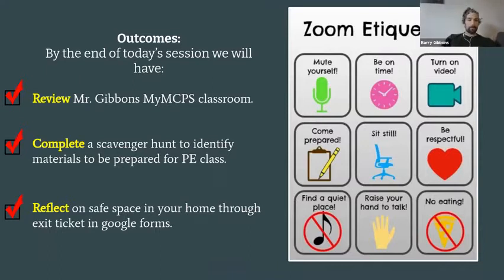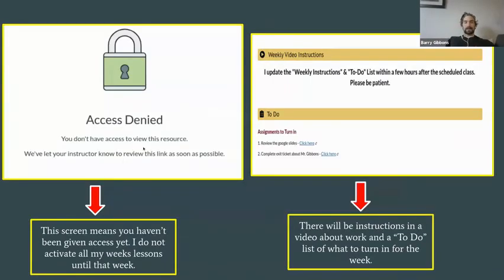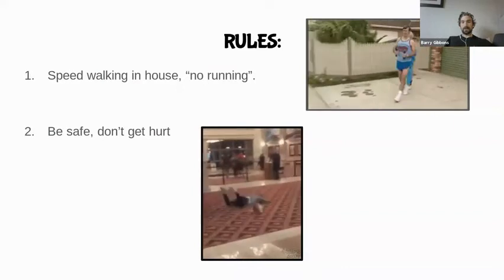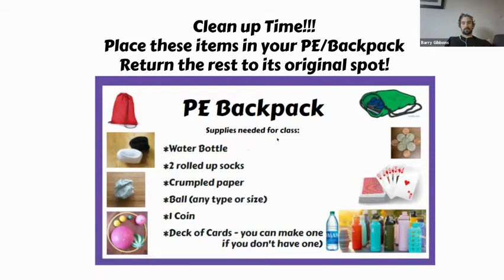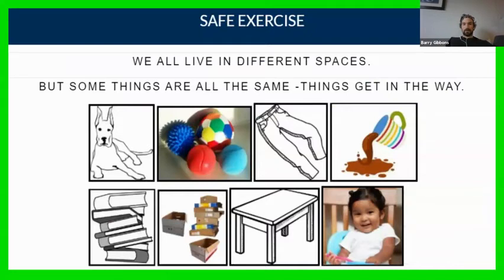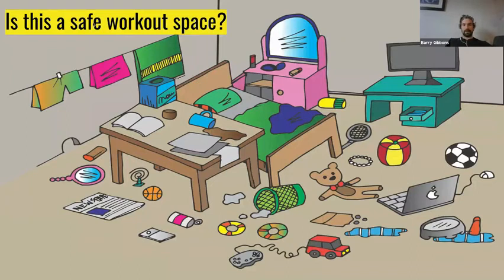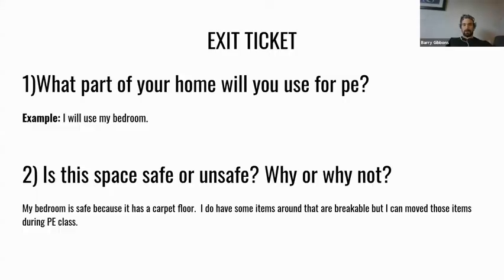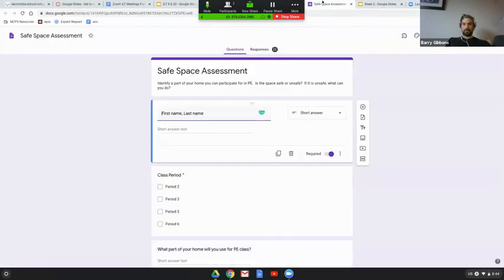Week 2 - lesson 1 (PE)